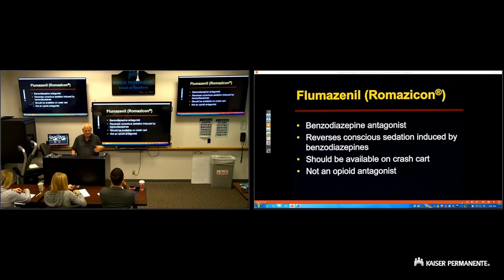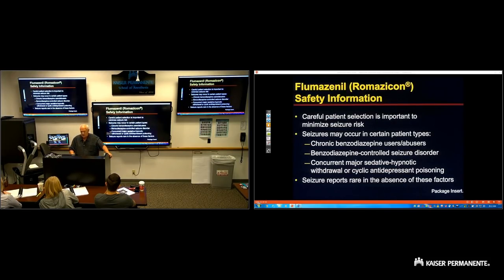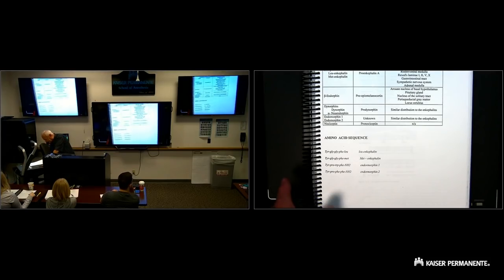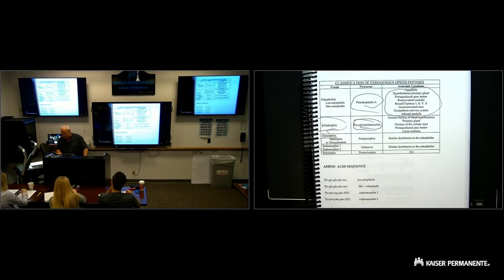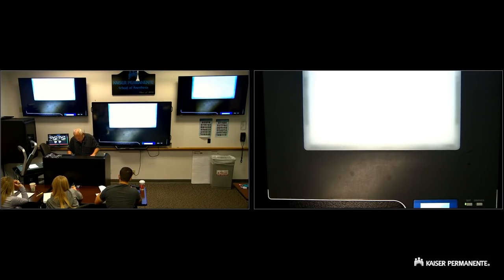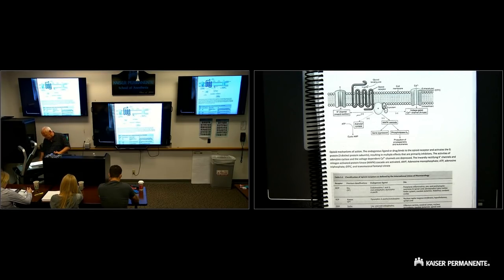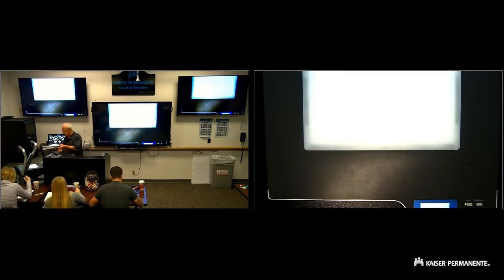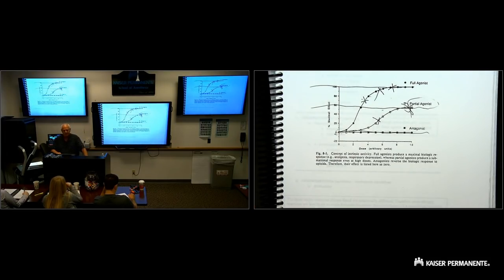15 - Opiate Agonists / Antagonists 1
Pharmacology 1 (Fall 2017)
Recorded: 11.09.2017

Part 1: 00:00:06
Part 2: 00:45:58